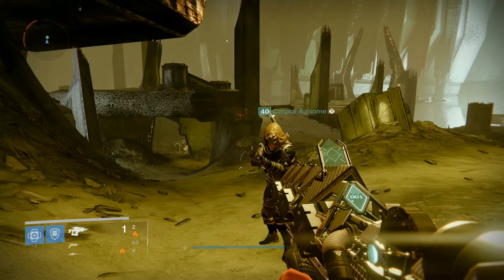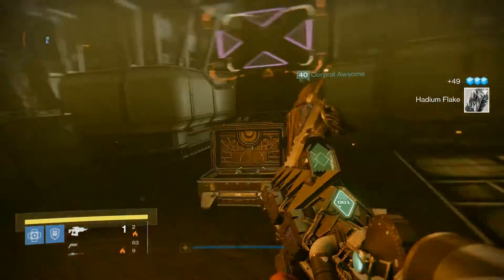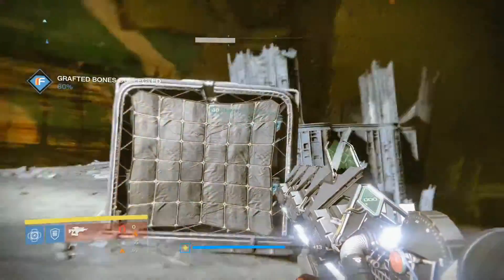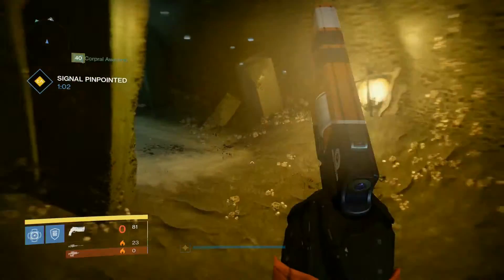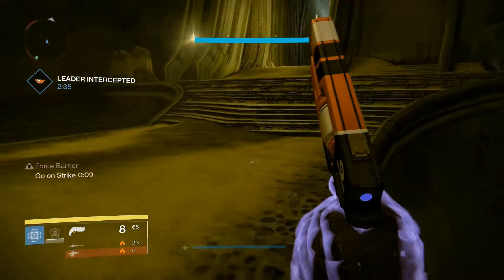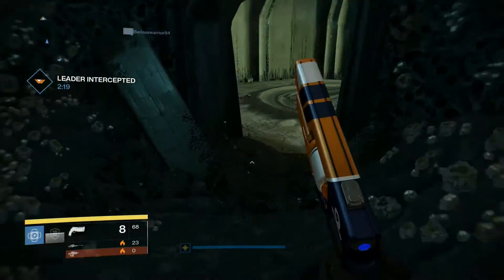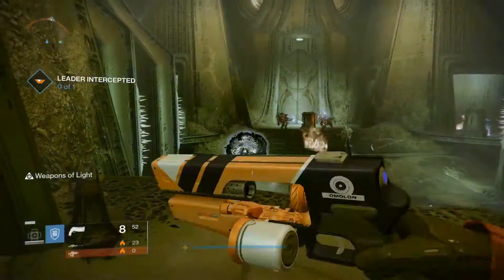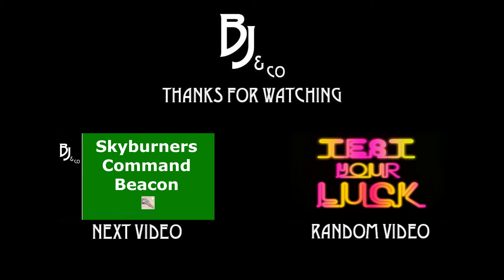Destiny: The Taken King - Skyburner's Deployment Codes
Today we continue with Destiny: The Taken King and show you what to do with the Skyburner's Deployment Code that we picked up in the last video.